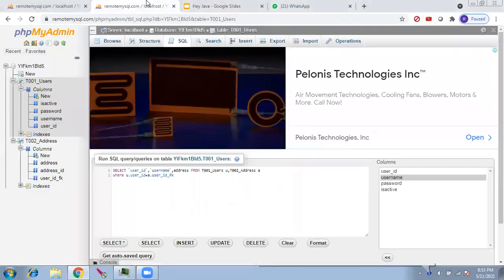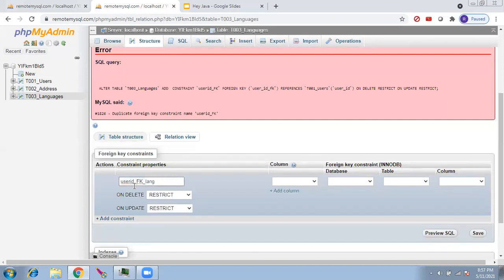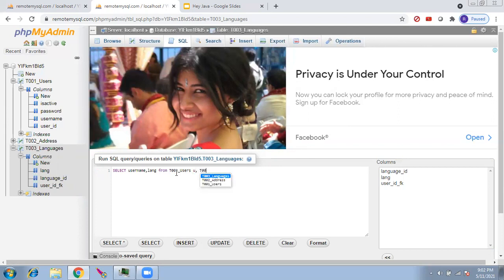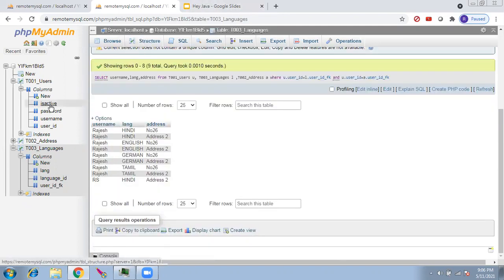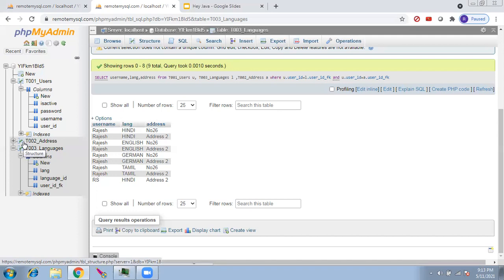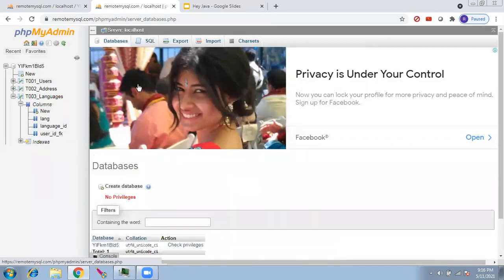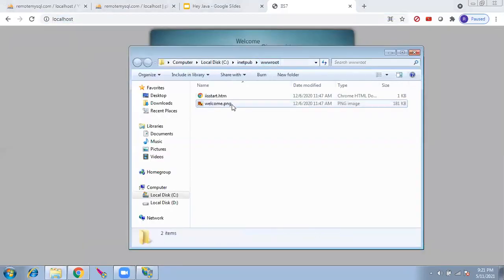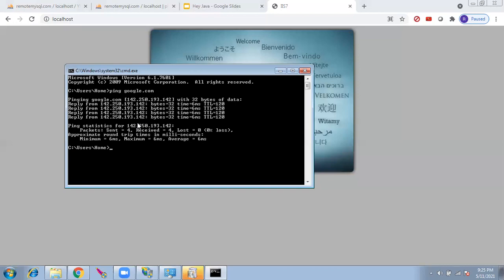"Day 21 Mastering Java: Class Session Recording 🖥️ Database Keys"